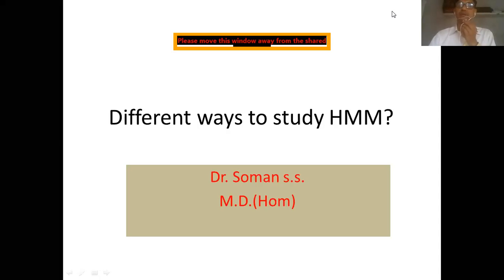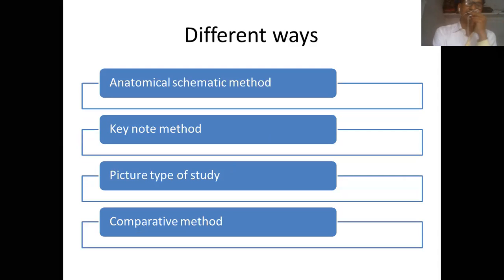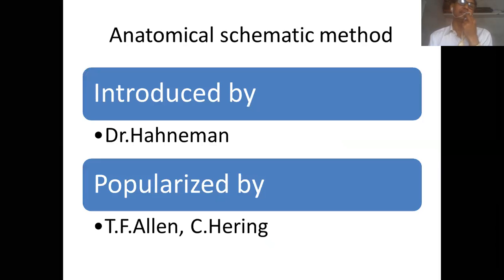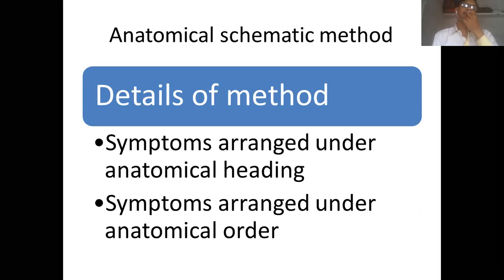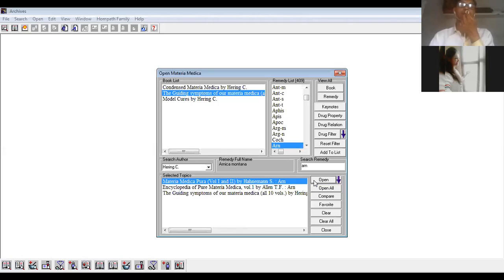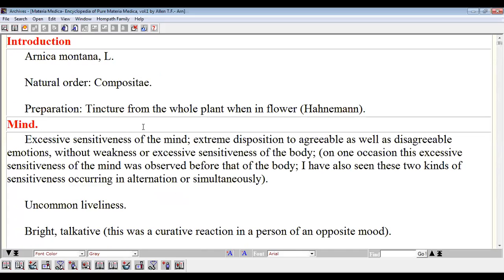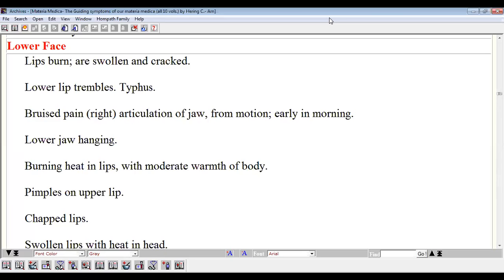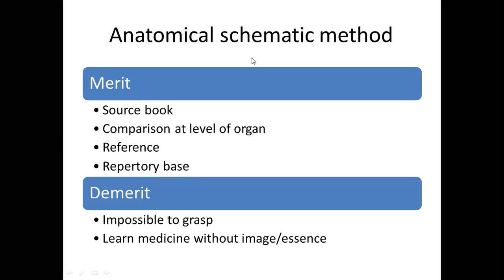Different ways of study of HMM -II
10 different methods to study of HMM, uniform format to study each method,anatomical schematic method